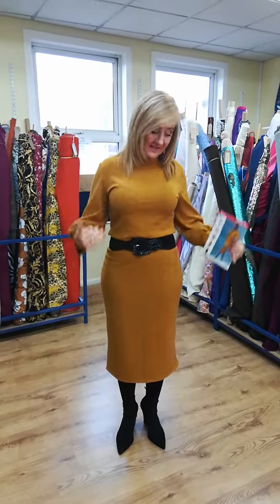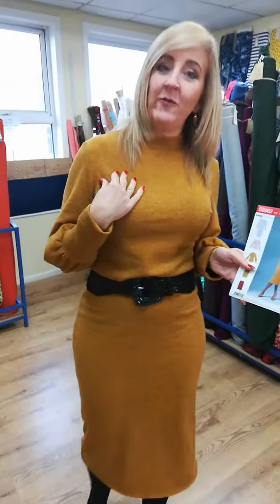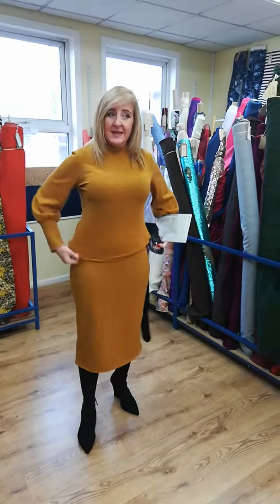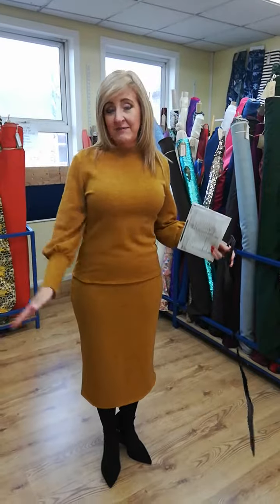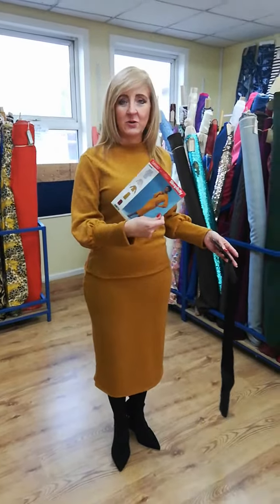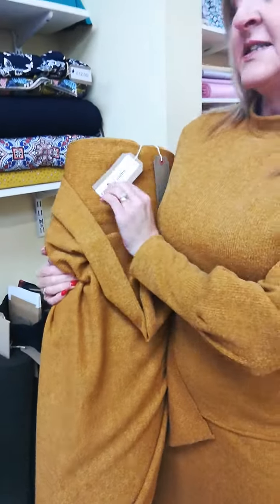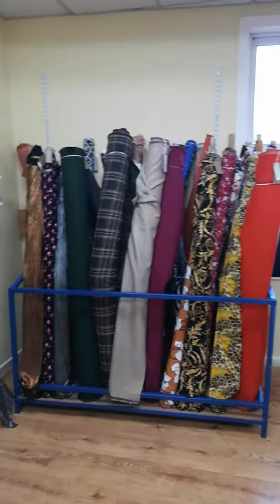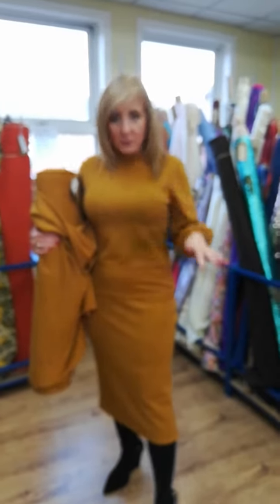Dressmaking with Simplicity Pattern 8982 At Bambers.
Jennine has been dressmaking again with Simplicity Pattern 8982 at Bambers Sewing machines, watch the video and tell us what you think.